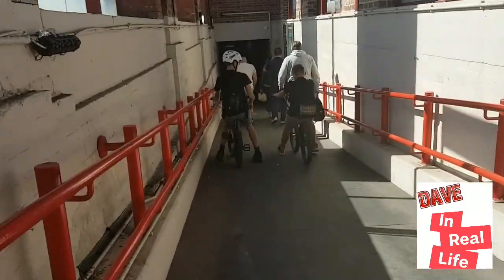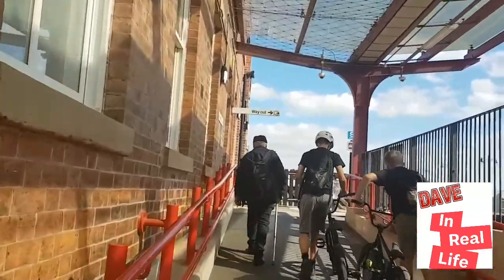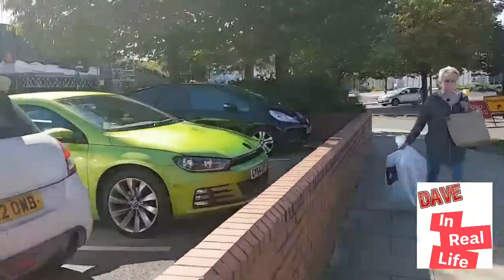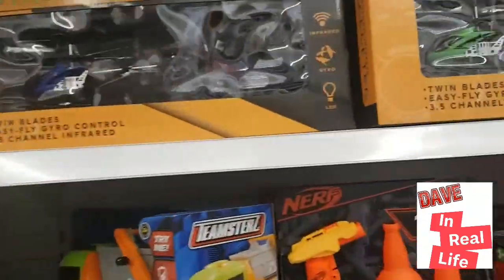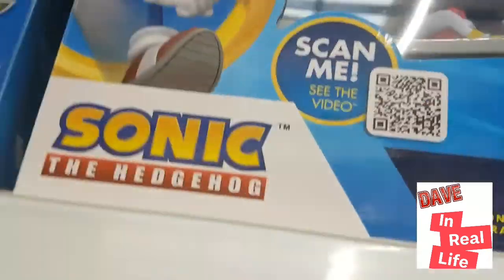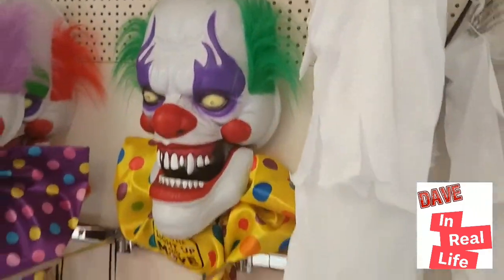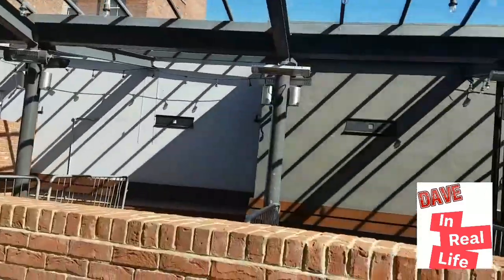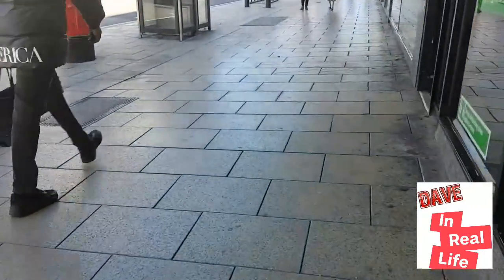EPIC WAKEFIELD TOY HUNT PART ONE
A massive toy hunt taking you around the shops in my local city